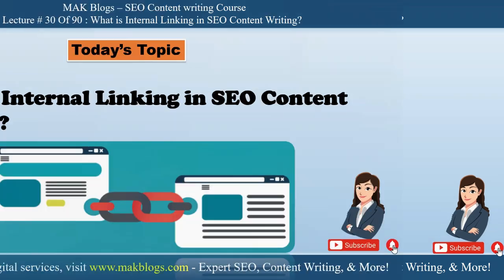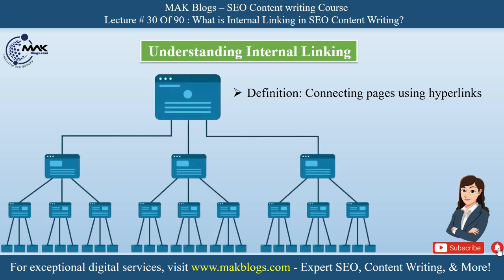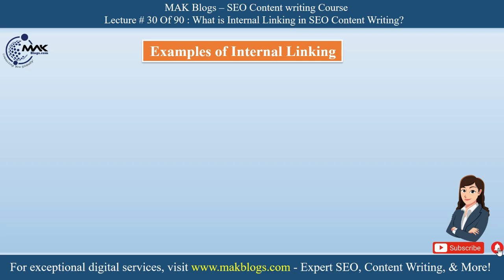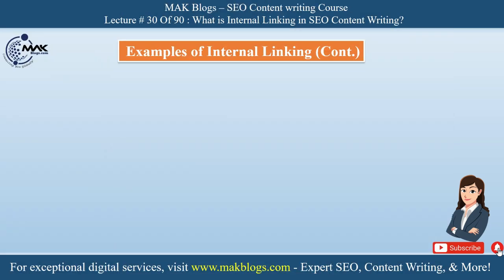What is Internal Linking in SEO Content Writing? | MAK Blogs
In this captivating session, we're diving into the intriguing world of SEO content writing to explore a crucial element—Internal Linking. If you've ever wondered about the role and significance of internal linking in SEO, you're in the right place!

Here's what you can expect to unravel:

🔗 A comprehensive understanding of what internal linking entails in the realm of SEO.
🌐 The pivotal role internal linking plays in enhancing SEO, user navigation, and content hierarchy.
🎯 Practical insights on how to effectively incorporate internal links into your content.
🧐 Real-world examples that showcase the power of internal linking to enhance user experience.

Join us as we demystify the art of internal linking and empower you with the knowledge and skills to level up your SEO content writing game.

Thank you for being a part of Lecture 30, where we delve into "What is Internal Linking in SEO Content Writing?" Your journey toward becoming a skilled SEO content writer continues!